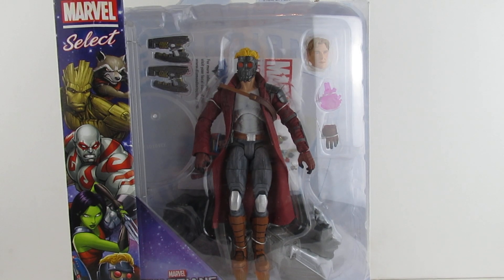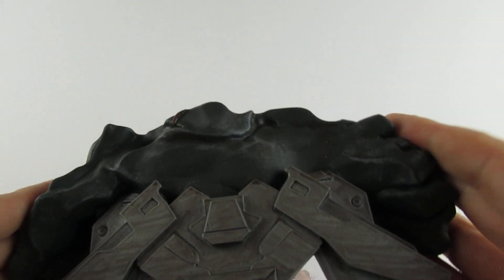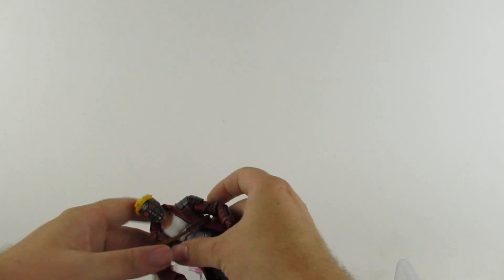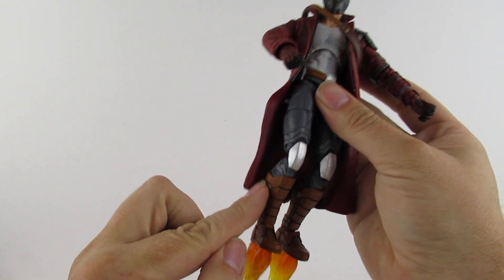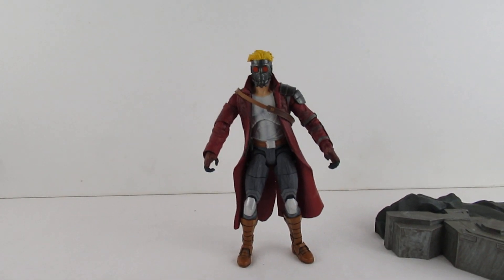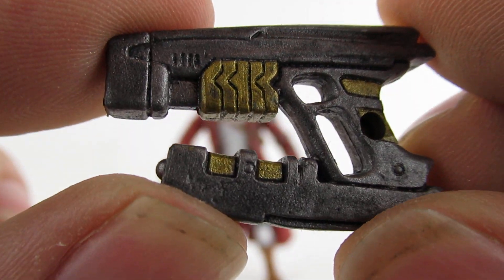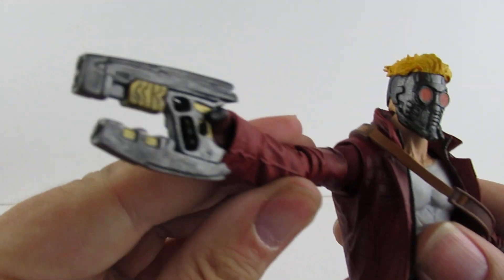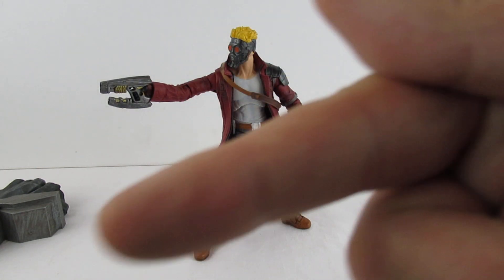MARVEL select starlord action figure unboxing / review HD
another starlord .but is this a cool one ???